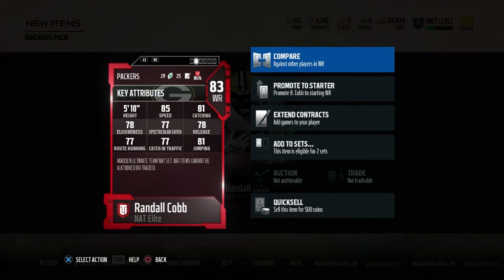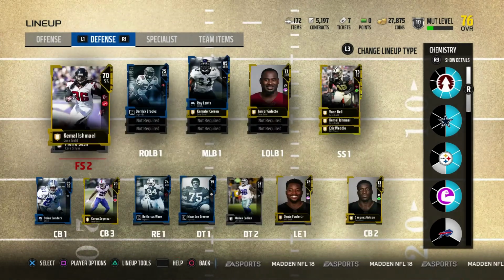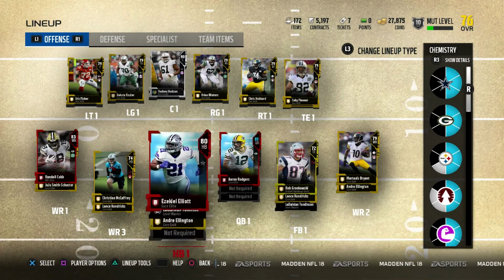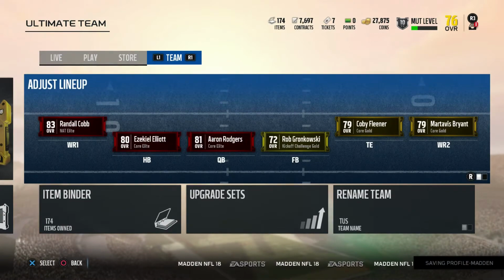MADDEN 18 NO MONEY SPENT SQUAD!!! WERE STARTING AT THE BOTTOM!!| MADDEN 18 ULTIMATE TEAM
Current G.O.A.T List:

➤ natedoggwilbur
➤ Ryan The Snatcher
➤ Cain Mack
➤ Royce Martin
➤ Adam
➤ PJ SASKODFFDDF
➤ Alfred